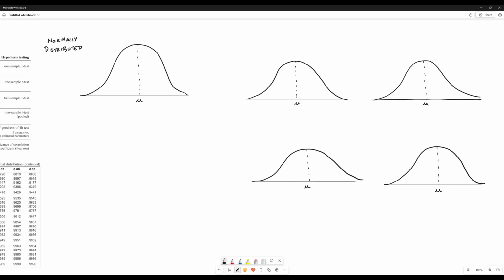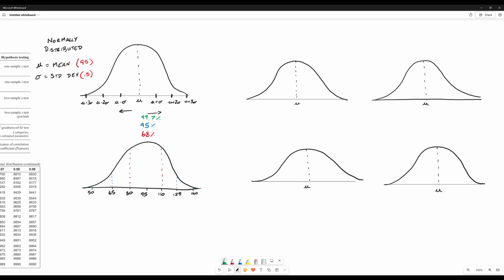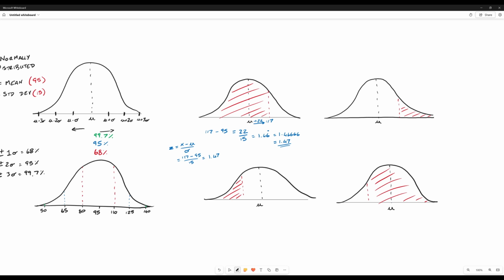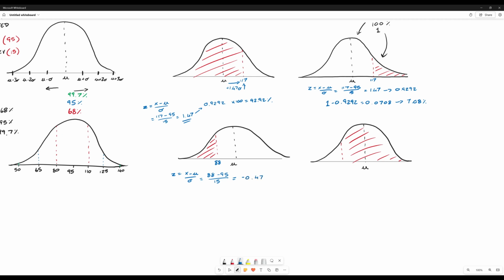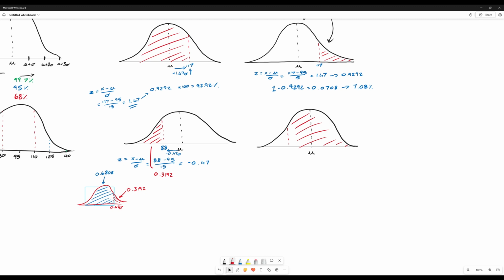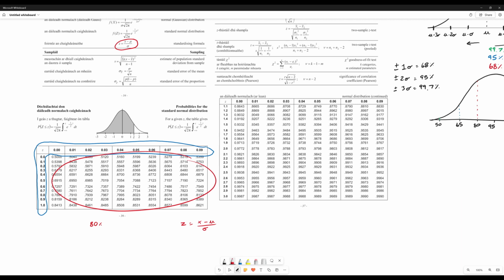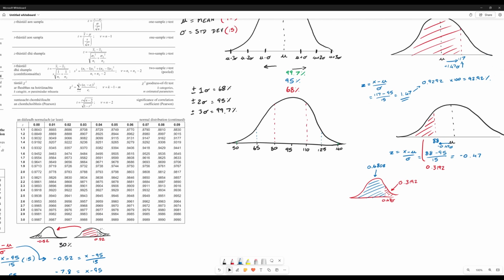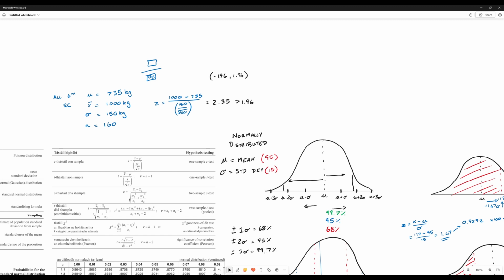(HL,LC ONLY) Z scores, Normal distribution, big scary grid, not sure what else you would call it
See the title, I thought it was the description box when I was typing it